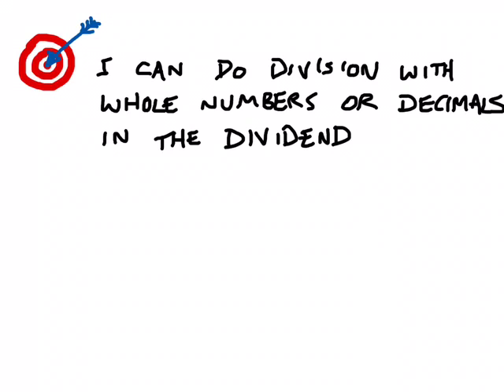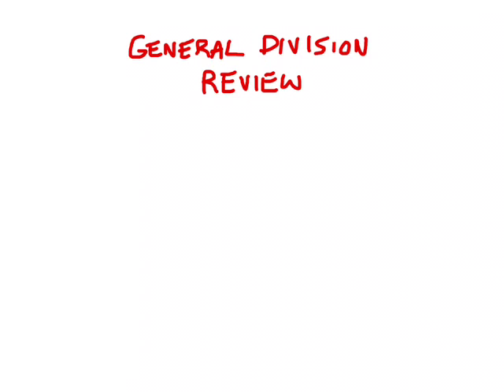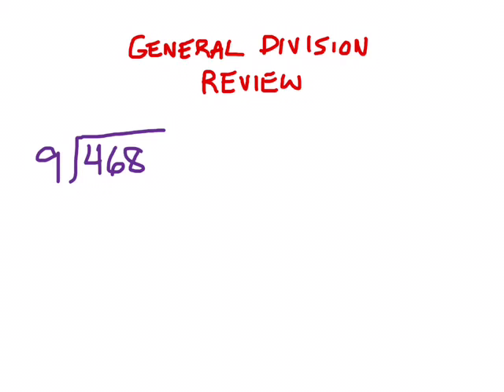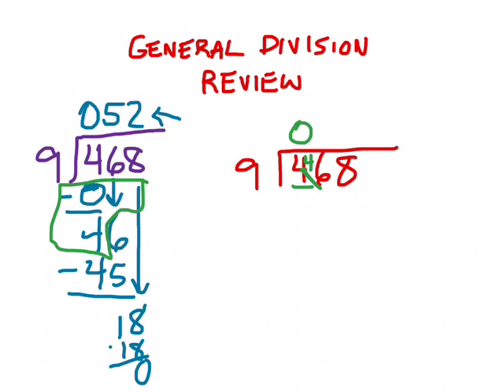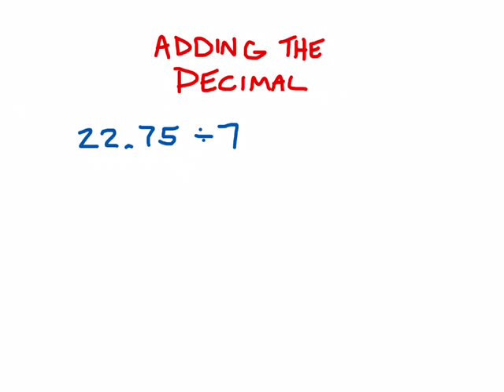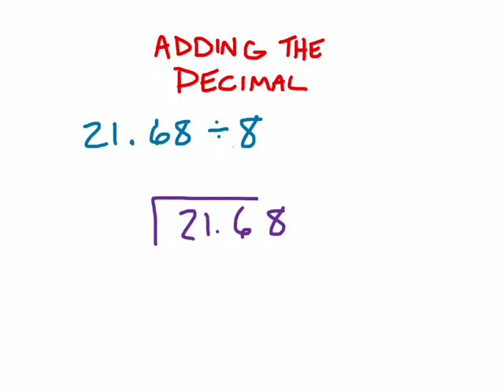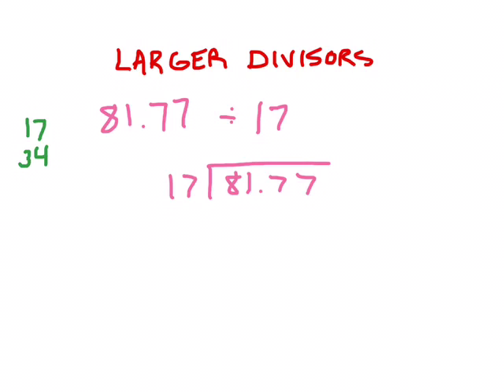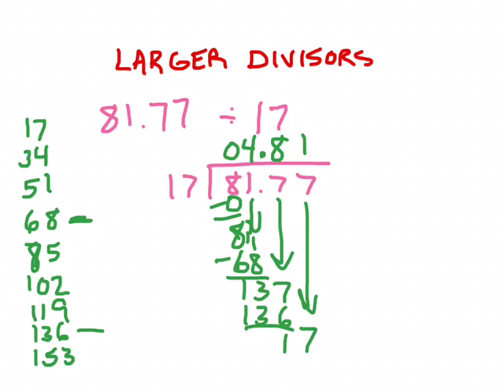Decimal Division Video Lesson 1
Video lesson on division with decimals in the dividend